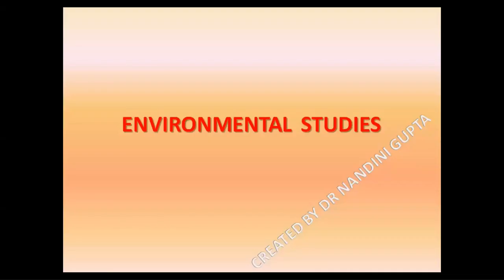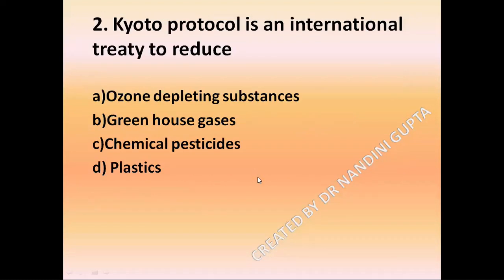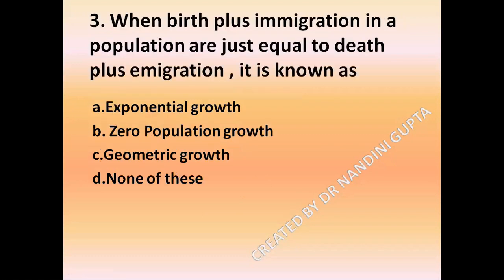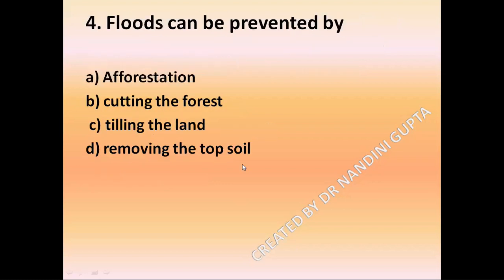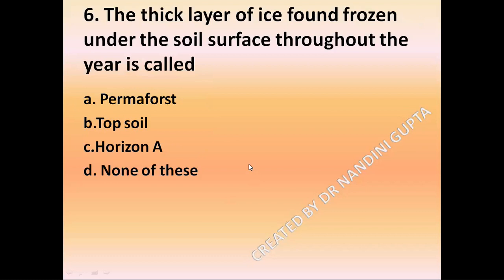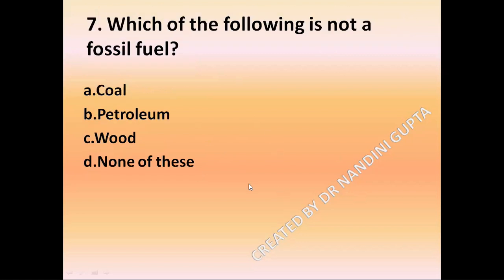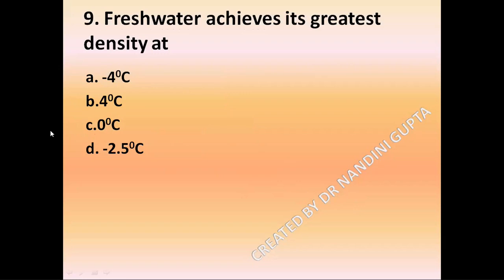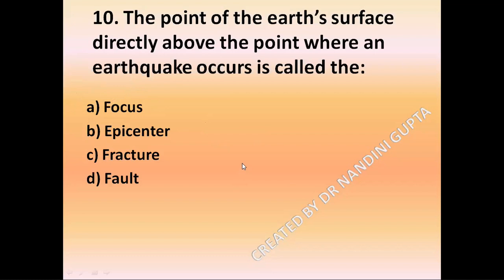ENVIRONMENTAL STUDIES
Educational Videos on Environmental Science  which  form the foundation for all examination UPSC / IAS, Ttripura CivilService , WBCS, SSC, NDA and other competitive examinations.Multiple choice questions are solved through discussion.